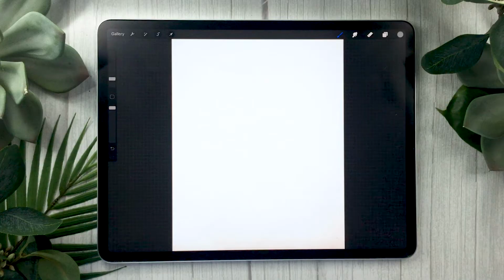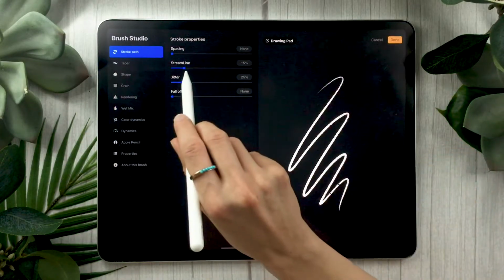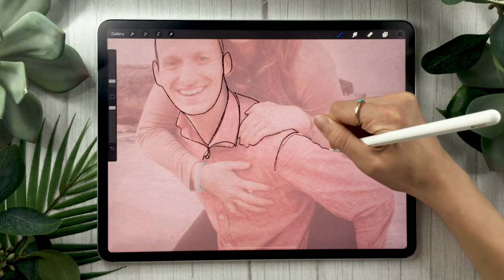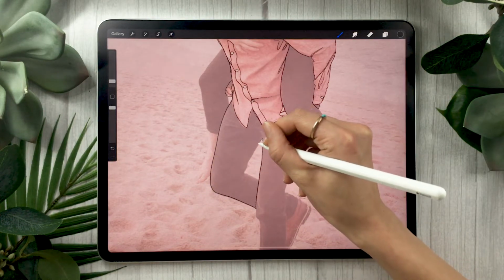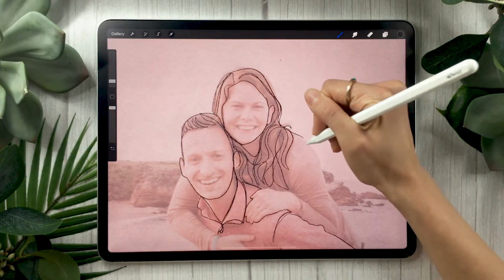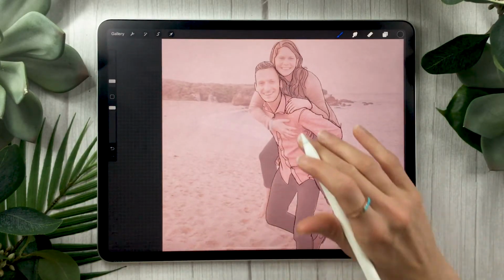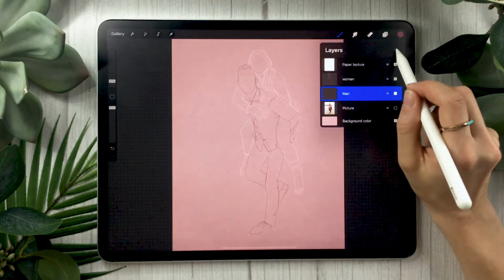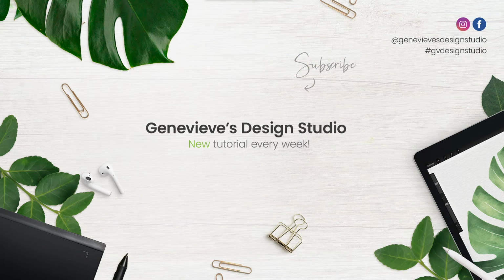How To Draw A Line Art Couple Picture • Easy Digital Art Tutorial • Valentine's Day Art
Learn how to draw a cute couple line art picture on your iPad using Procreate in this easy art tutorial!
🎓 Illustration course | Save 30% with code YOUTUBE30

Welcome to the Valentine's Day Art Series, video #2! This February, we're getting ready for love day by drawing cute art projects such as flowers, hearts, and romantic line art.
Mid Century Modern/Boho decor is everywhere right now... and for a good reason! This trend showcases stunning interiors that seem to be just the perfect blend of boho comfort and modern elegance.
But recreating the look at home or in your office can quickly become quite expensive. That is, unless you decide to make some decor elements yourself!
In this easy digital line art tutorial, we'll take a look at everything you need to know to DIY your own Mid Century Modern art in less than 10 minutes. Yep, 10 minutes! This cute couple line art picture is stylish and makes for the perfect romantic gift. Perfect with Valentine's day just around the corner ;)

You can use Photoshop, Procreate, Affinity Designer, Illustrator, or any other design software you want, as long as you're able to draw simple curved lines for the line art.

This easy art tutorial has step by step voiceover instructions, so grab your drawing tools and follow along :)
00:00 Intro
01:14 Drawing the line art
10:32 Tweaking the colors
11:33 Adding leaves and flowers

2021 Valentine's Day art tutorials:
1. How to draw a rose: Out February 2nd
2. Cute line art couple picture: This video!
3. Watercolor Rose Bouquet: Out February 9
4. Heart Mandala: Out February 13

Believe me, you can draw this line art couple picture!